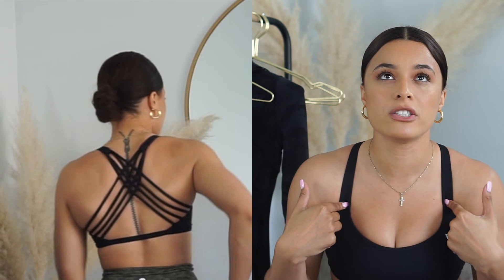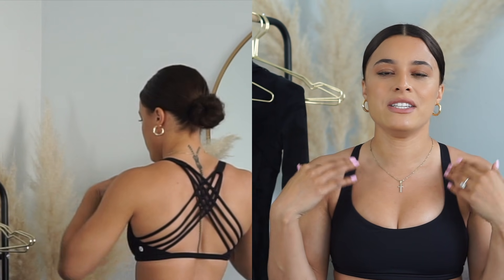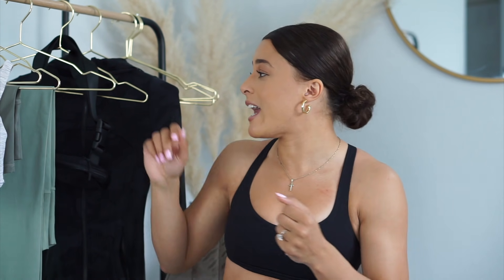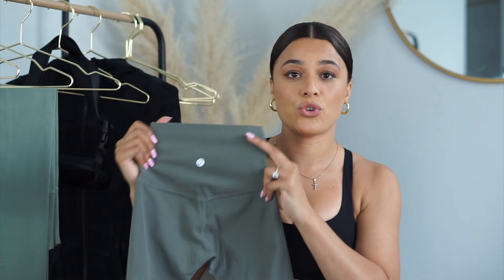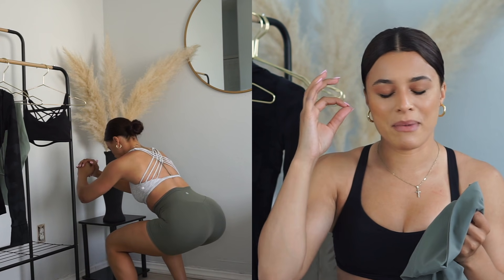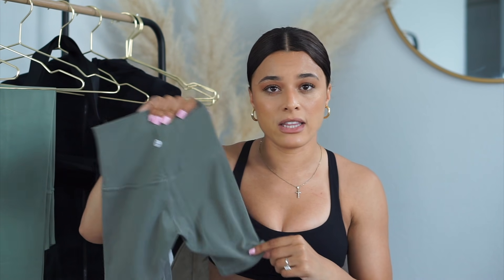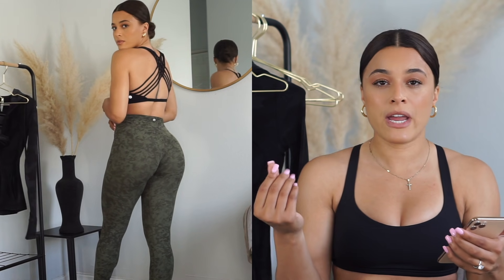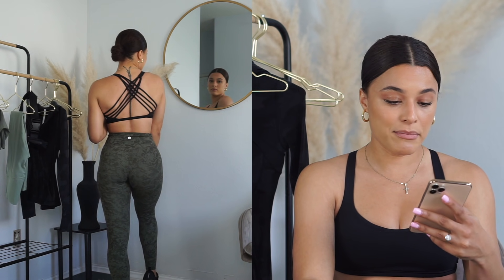LULULEMON TRY ON HAUL *align leggings*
Shop lululemon here:

Summer shade align pants 25"

Willow Green Align pants 25"

Free to be wild bra Grey/white

Free to be wild bra black

Align Shorts 6"

Hooded Define jacket

Everywhere belt bag(fanny pack)

Some links above are affiliate links from which I get a small commission, which does not affect you as a customer at all, but helps me keep on making videos for you guys! All opinions are my own :)